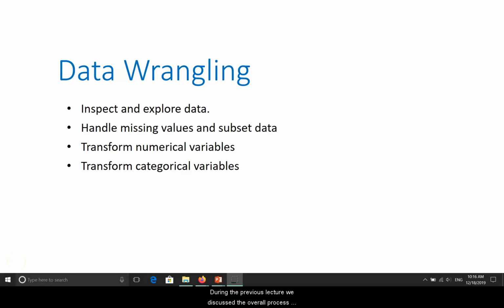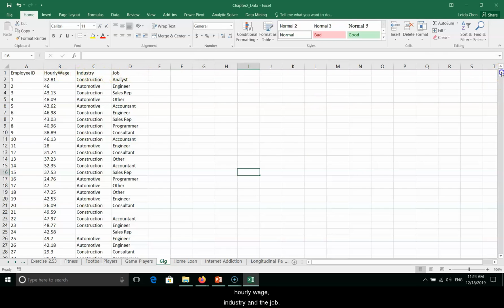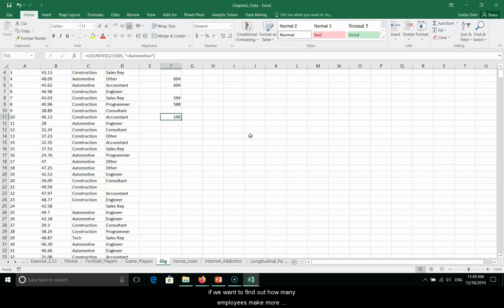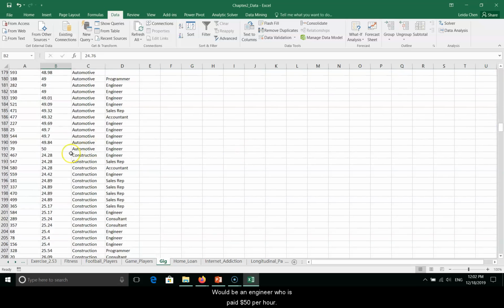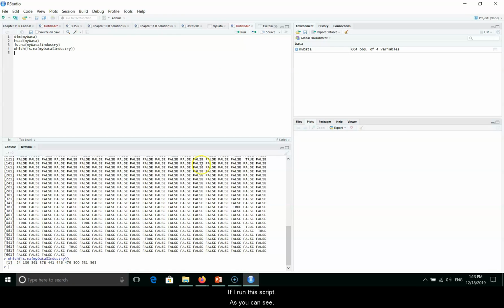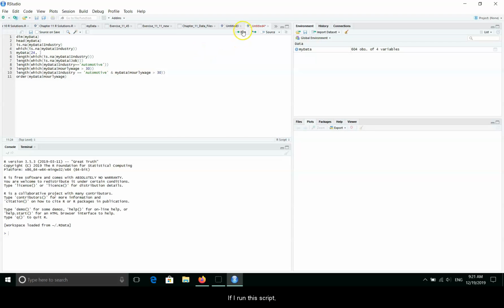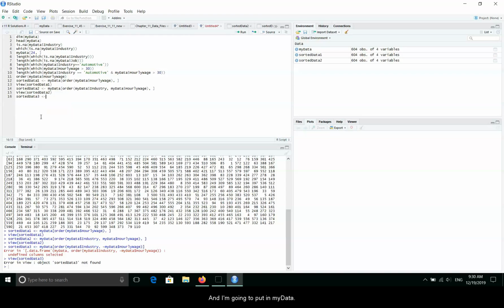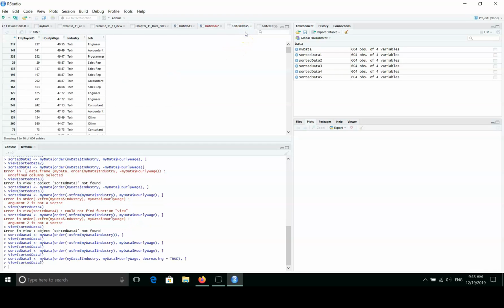DW Part1 Data Inspection caption